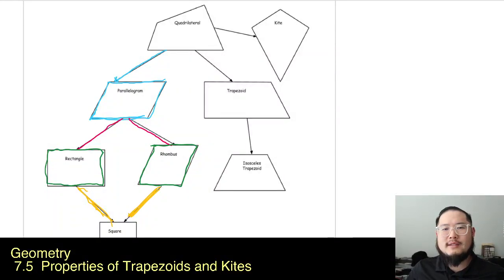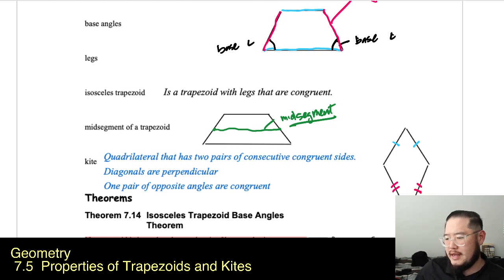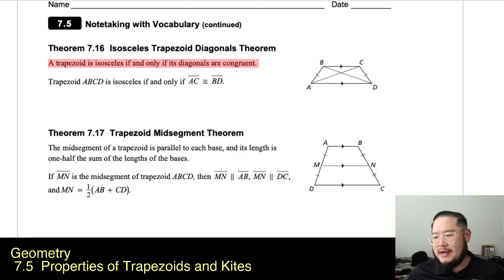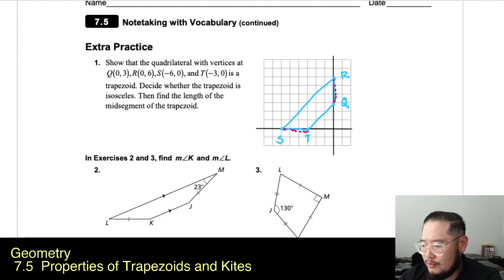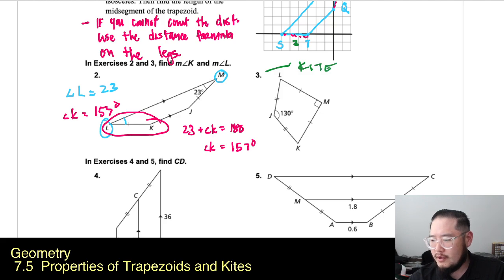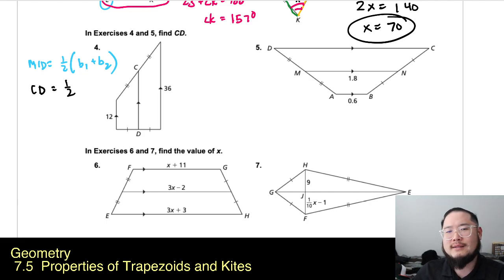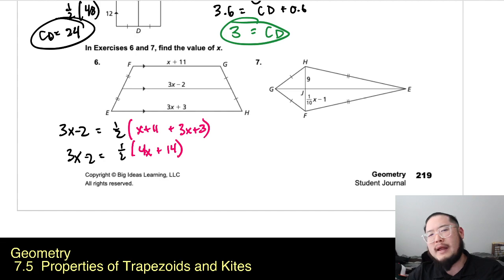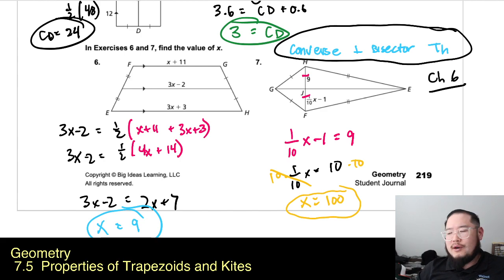Geometry - 7.5 Properties of Trapezoids and Kites